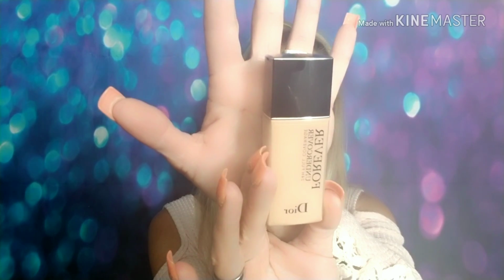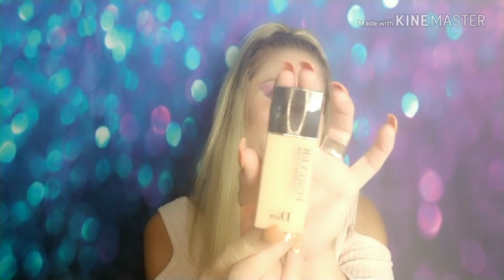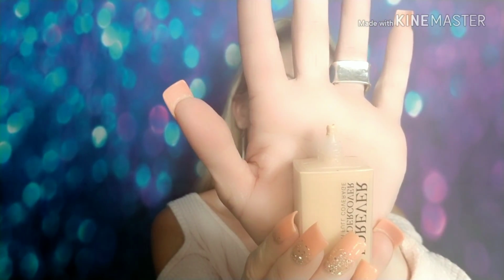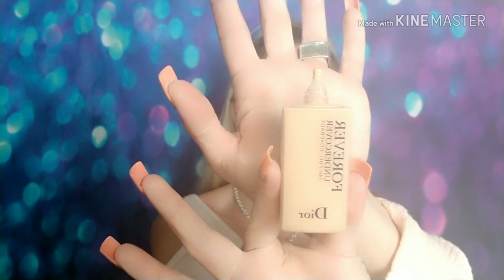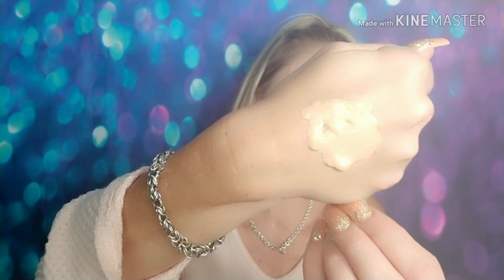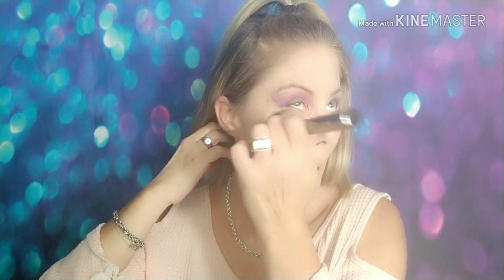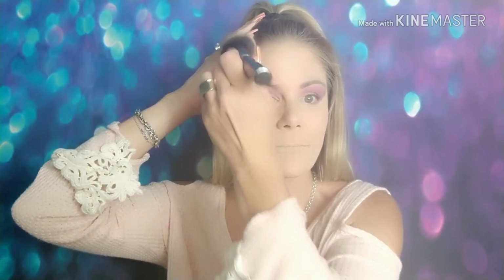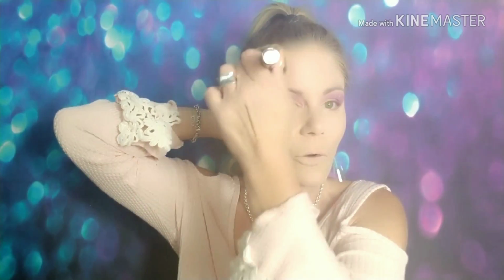Dior Forever Undercover 24 Hour Full Coverage Foundation Review And Wear Test/ Also A Giveaway 😘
Today Beauties we go back to yet another foundation review and wear test, this foundation has some extreme claims, if you have been curious as to if this foundation is worthy of your 52 dollars then just keep watching😘 please make sure that you stay til the end so you don't miss out on my GIVEAWAY partnered with @le_fair_skin, I'm telling you babes now, their products especially this one I'm giving away is honesty life changing for your hair, skin, and nails. Thank you for your love and support, I  love and appreciate you all😘

1. Follow @le_fair_skin on Instagram
4. Leave your Instagram handle in the comments

That is all you need to enter just that simply, winner will be announced and notified on 9-25-18

Facebook: Cathy Ott or Glamorous Beauty
Poshmark: @glamourous_beau